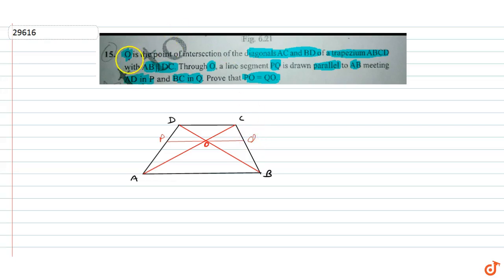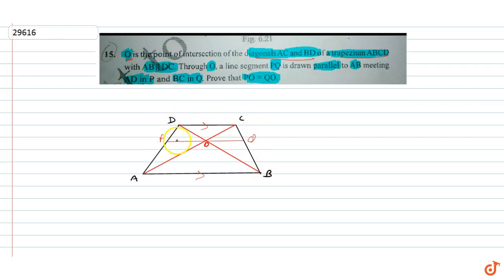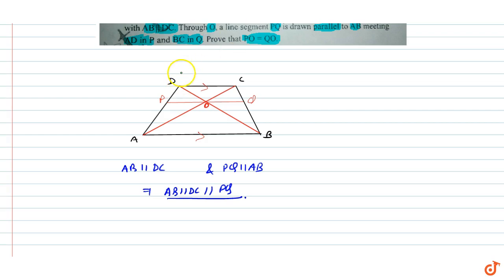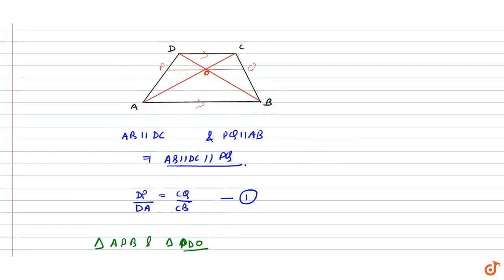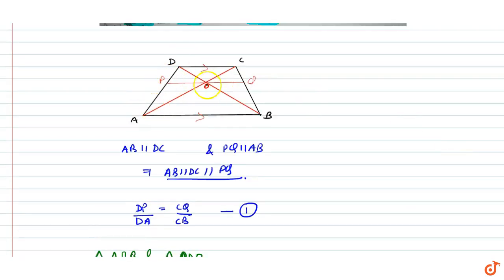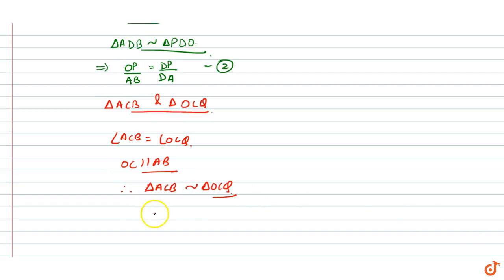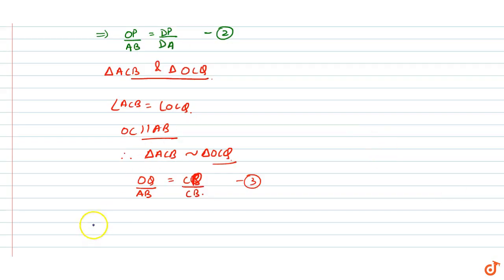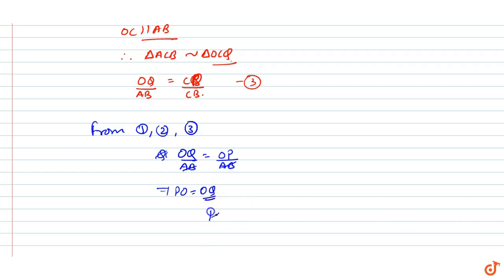15 O is the point of intersection of the diagonals AC and BD ofa trapezium ABCD with AB || DC....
To ask Unlimited Maths doubts download Doubtnut 15 O is the point of intersection of the diagonals AC and BD ofa trapezium ABCD with AB || DC. Through O, a line segment PQ is drawn parallel to AB meeting AD in P and BC in Q. rove that PO=QO ,